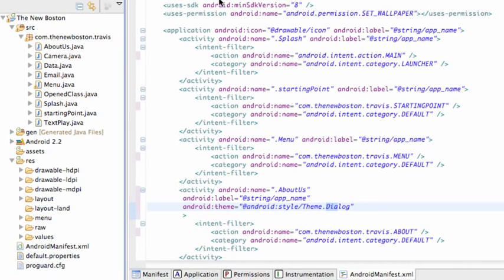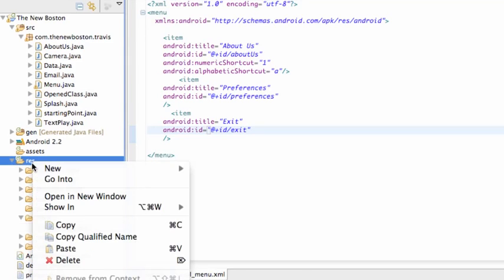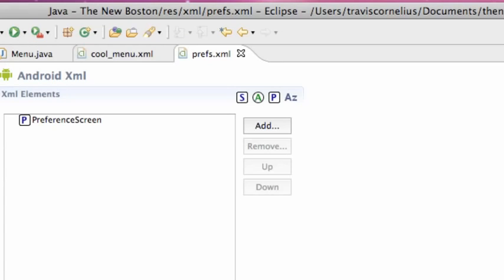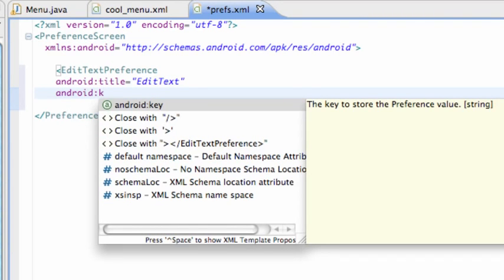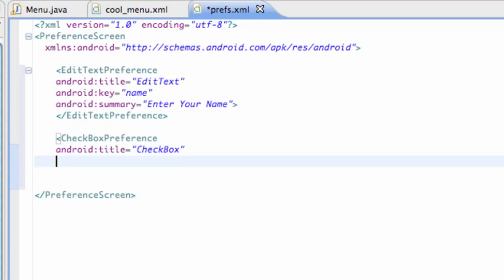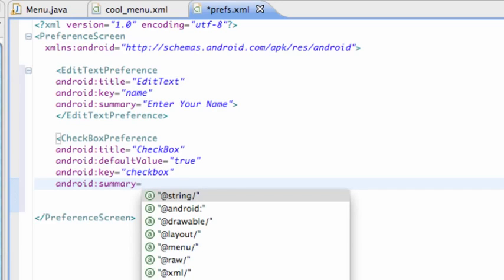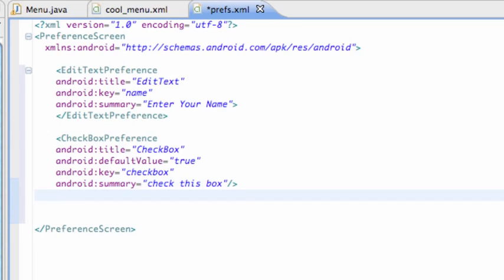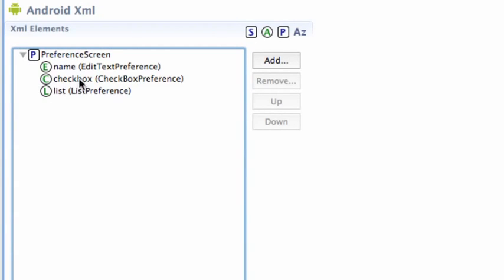Android Application Development Tutorial 054 Setting up Preferences